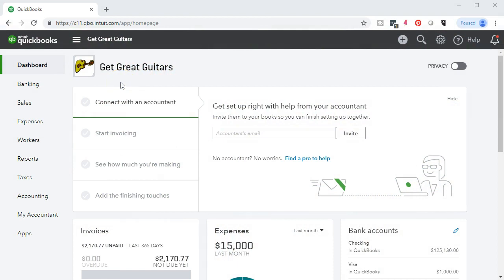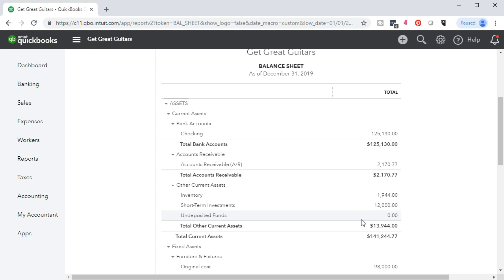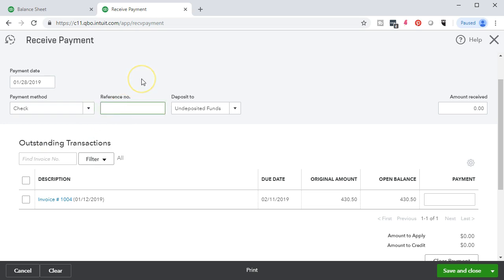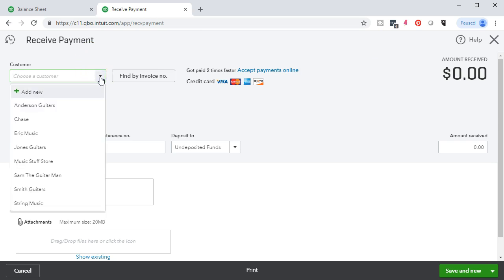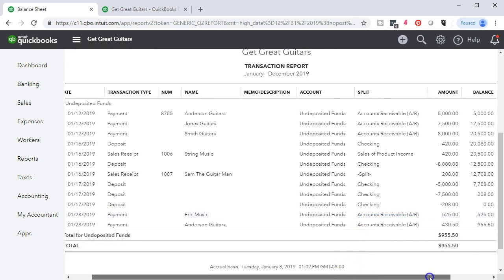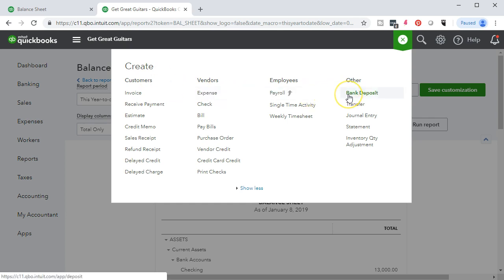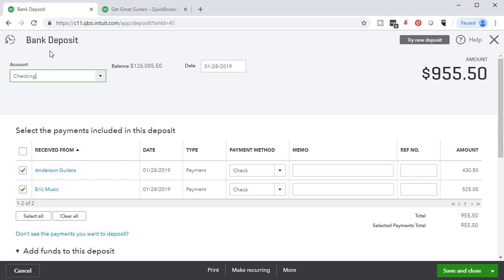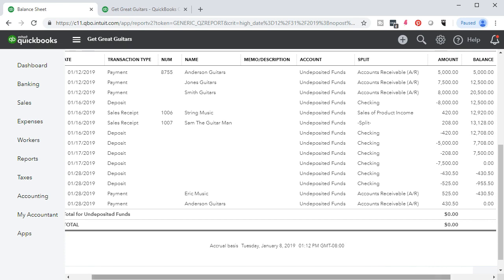QuickBooks Online 2019-Receive Payment & Make Deposit